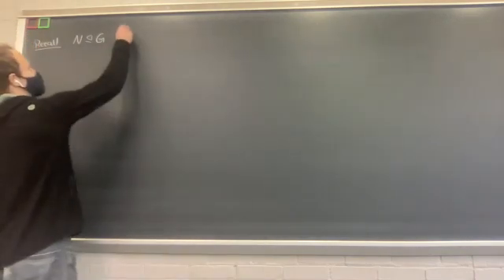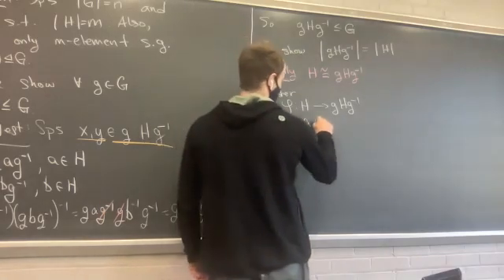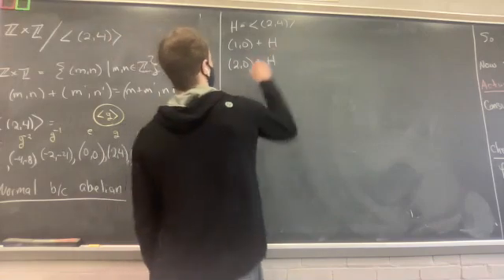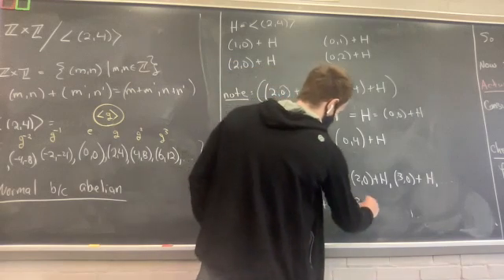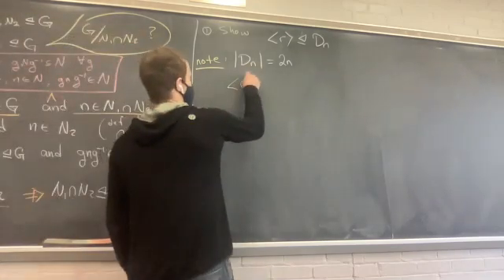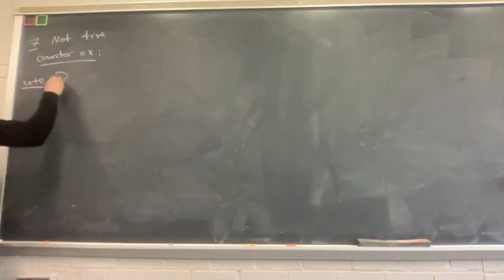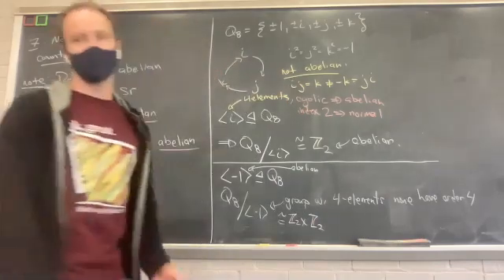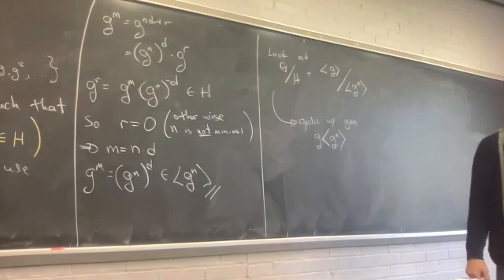Abstract Algebra April 20